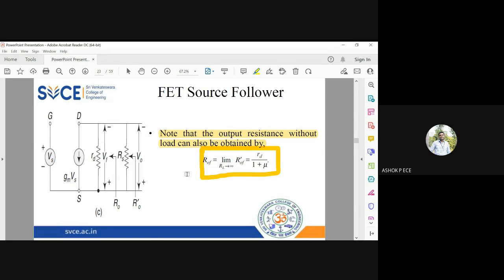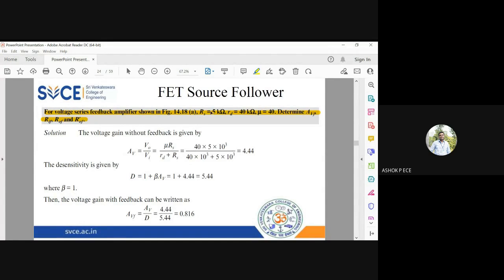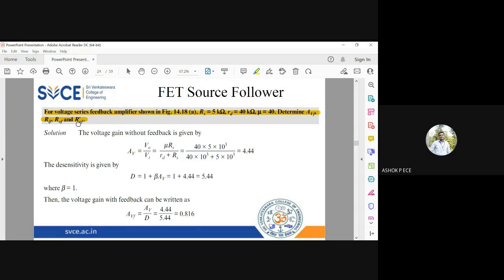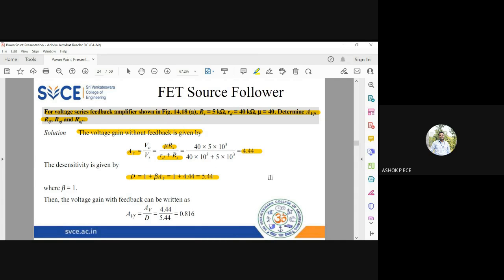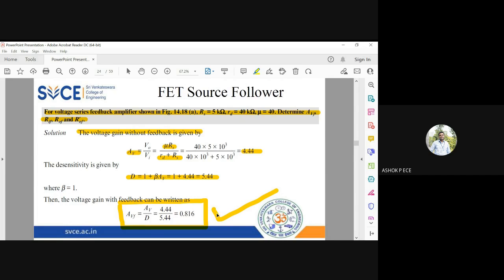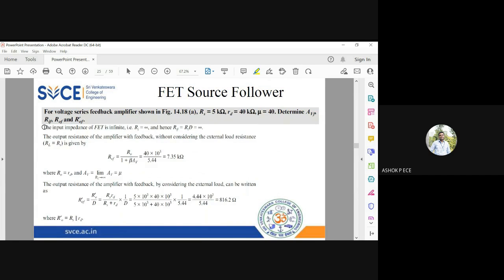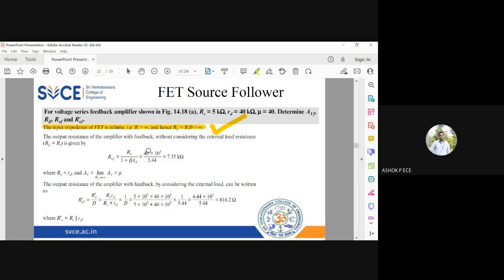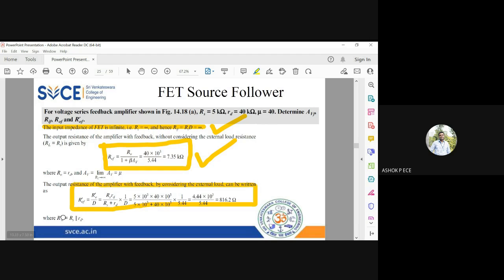ElexCkts | Lecture-257 | Voltage Series Feedback Amplifier (Source Follower) Part-10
This video clearly explains the voltage series feedback amplifiers (Source Follower).